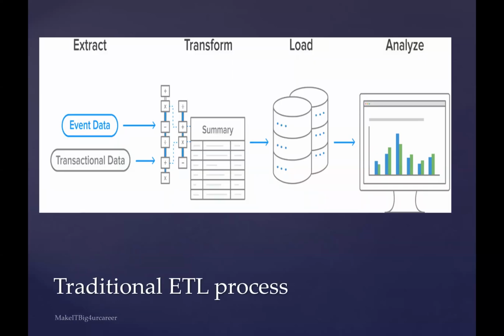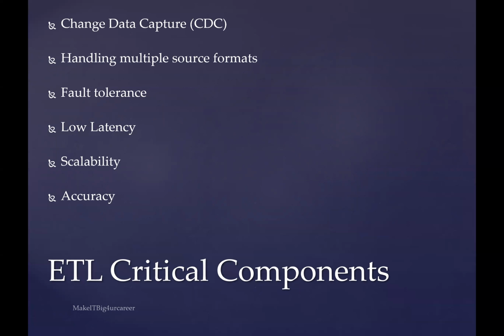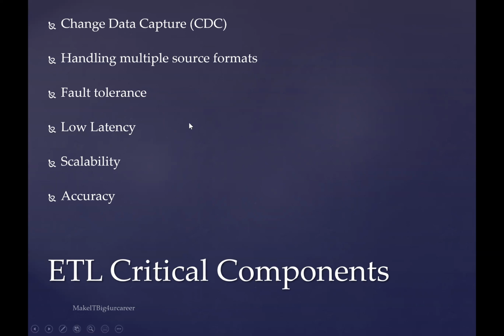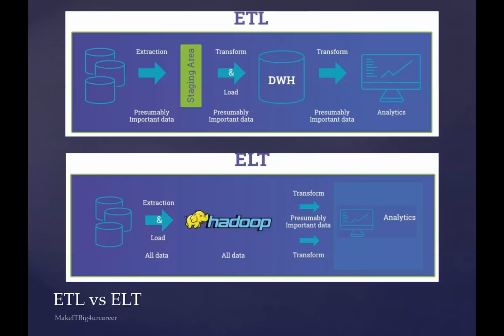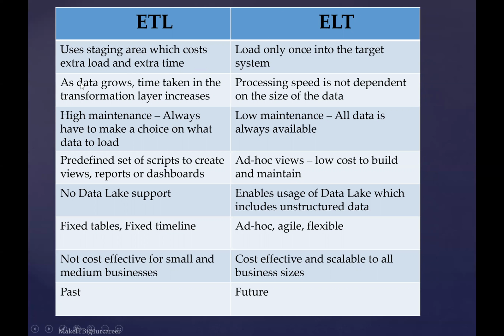ETL vs ELT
Let's understand the primary differences, pros & cons between ETL and ELT process.